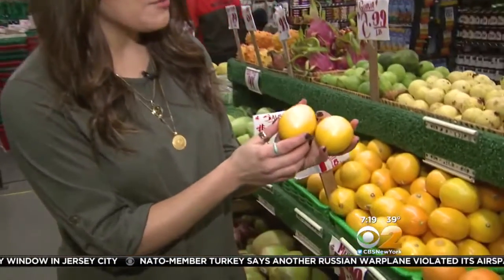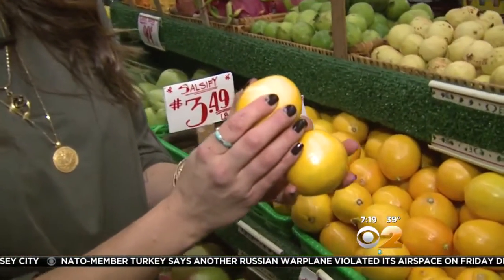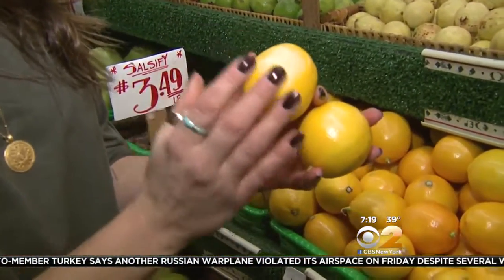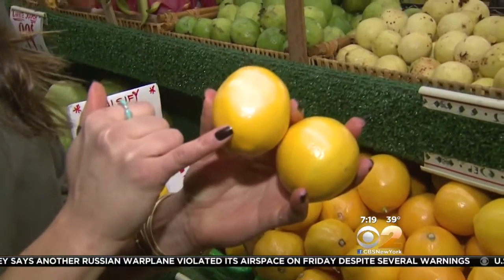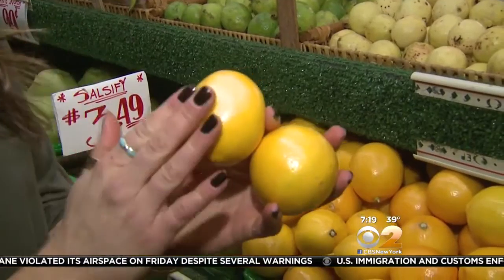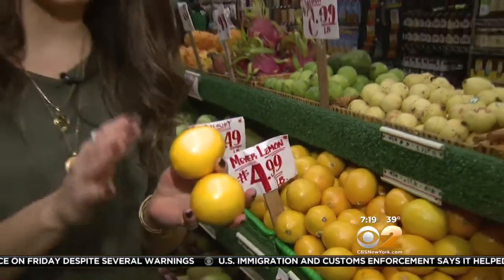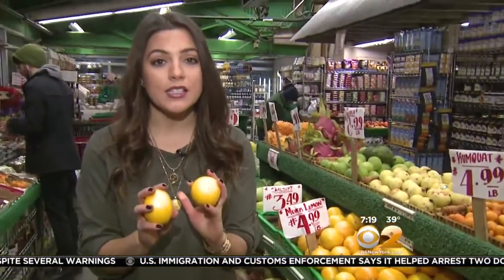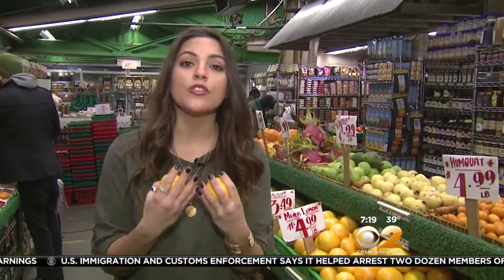Tip Of Day: Lemons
With CBS2's Stephanie Tantillo